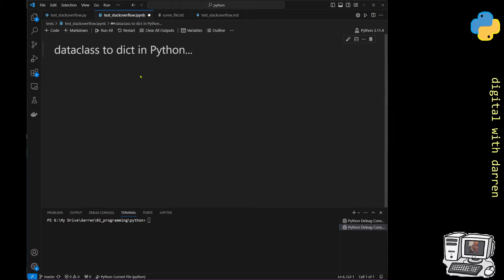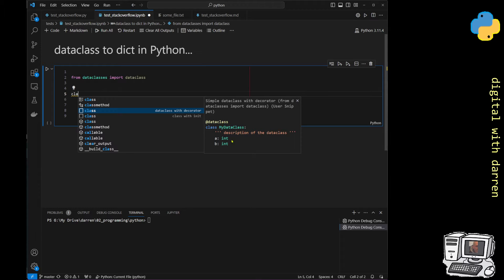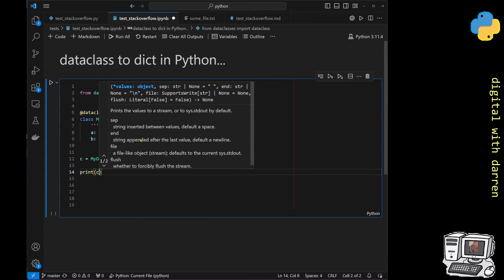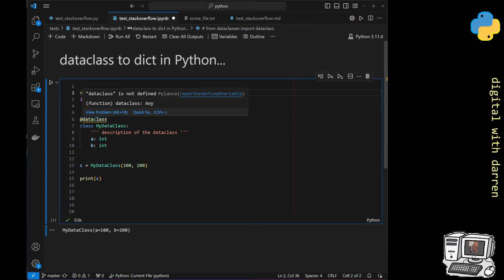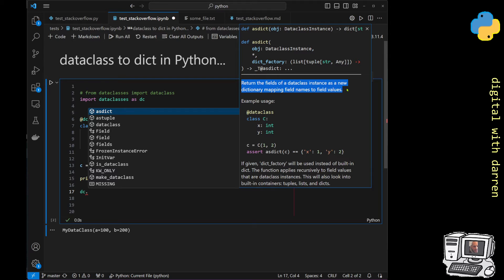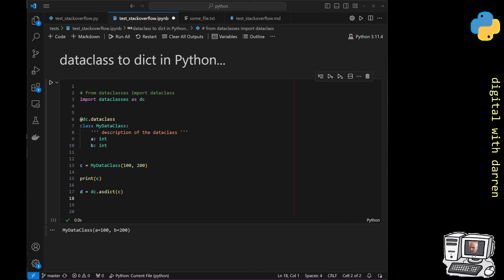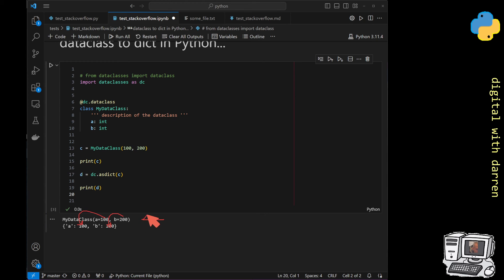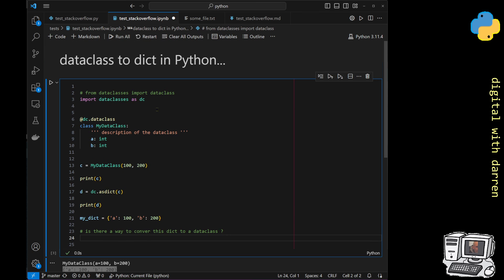dataclass to dict and back in python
the description
dataclasses are extremely convenient in python.
we can turn a dataclass into a dict very conveniently with the asdict method.

...but can we quickly convert dicts back into dataclasses ?
(the reverse process)